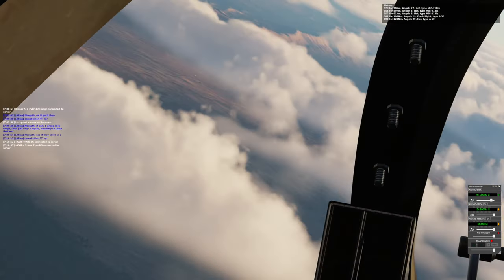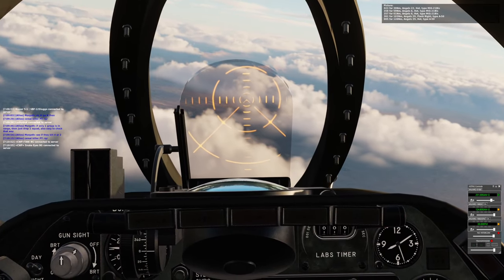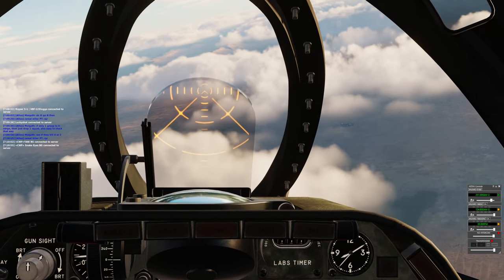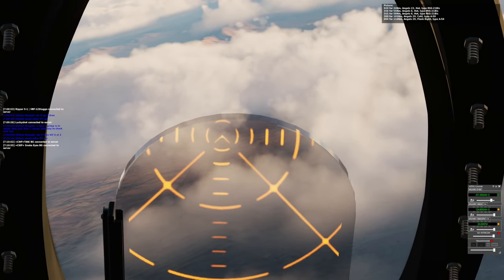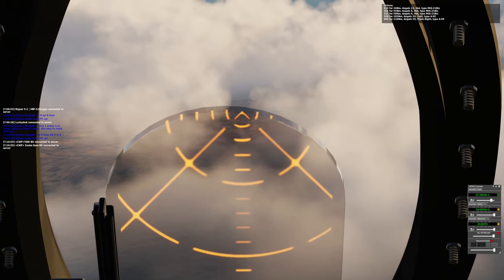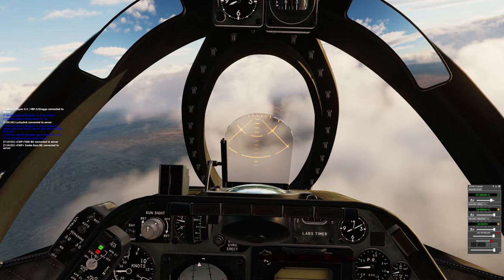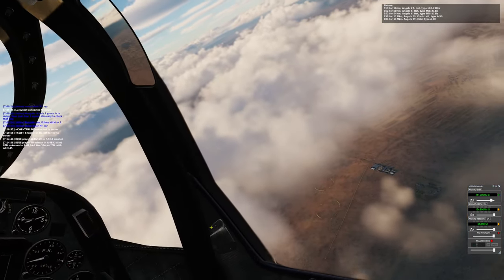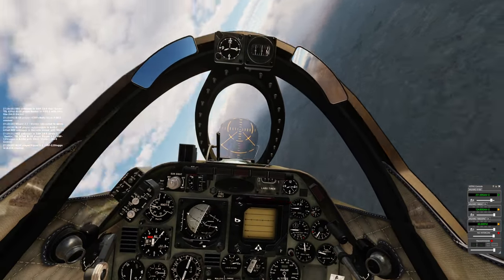A4E Skyhawk SAM and Shilka tactics tutorial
0:00 describe AGM45 seeker bug in DCS 2.9
0:37 Take shrike shots at max range and reset- defending SA-8 Osas is a good way to rip your wings off.
0:45 valid track w/ no tone, reticle just below target
01:10 Shilka ZSU 23-4:
-use a larger bomb
-check for other camps / air defense nearby before picking a target
-dodge the first barrage while diving AND turning to attack heading
-immediately after 1st burst be wings level diving and pickle while still pulling up (don't maintain a level dive for longer than a couple seconds - abort if you see it fire while wings level
-egress in a fast turning climb - if you miss the shilka will draw a bead on you

-the shilka struggles to hit you if you're fast and pulling 3+Gs